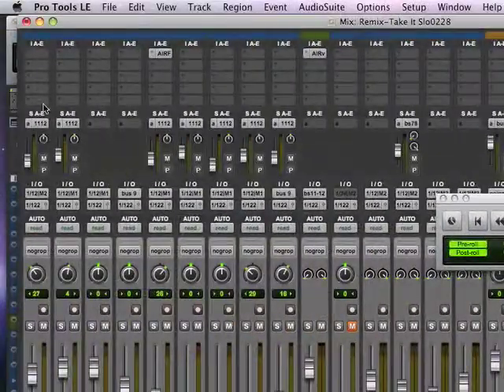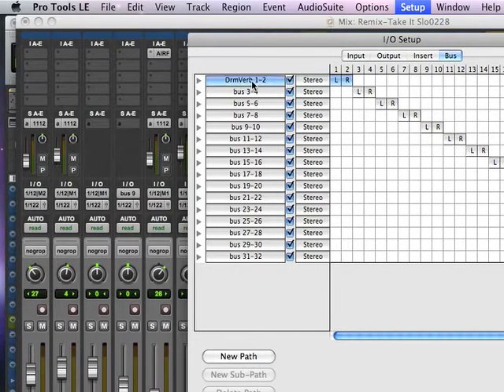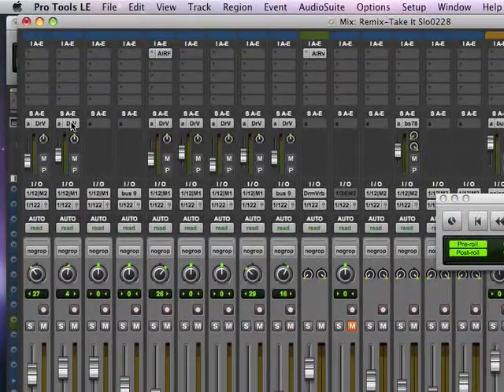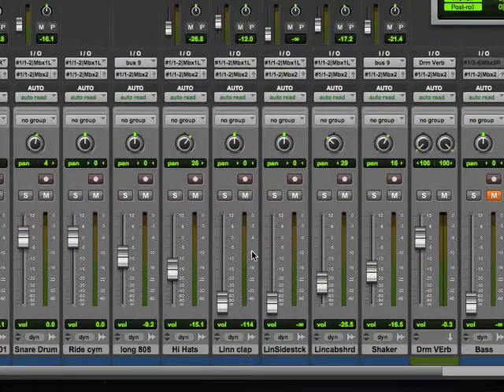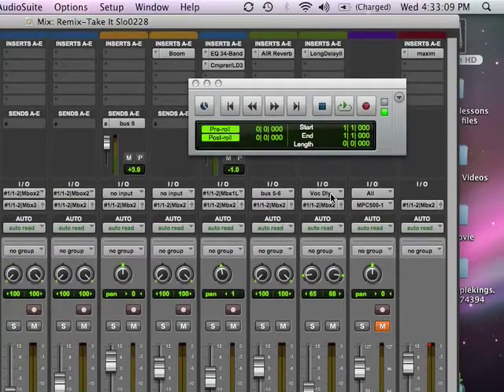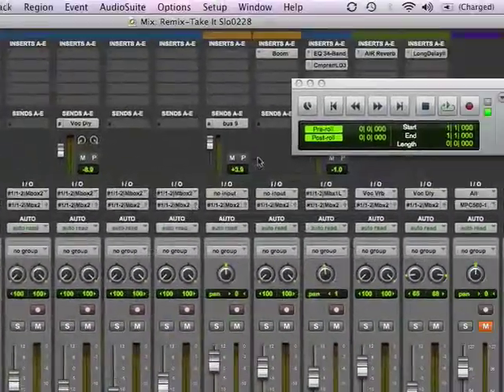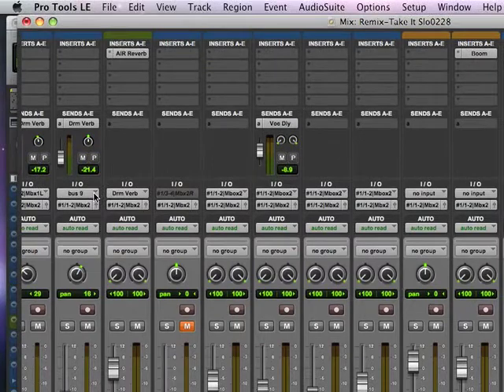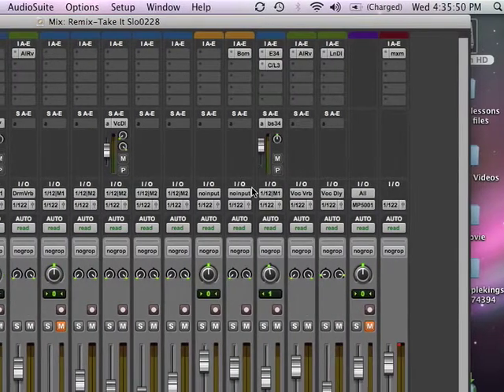Pro Tools LE 8 Instructional DVD 3 Lesson 49: label the mix from samplekings.com